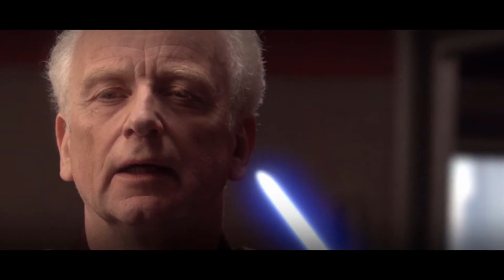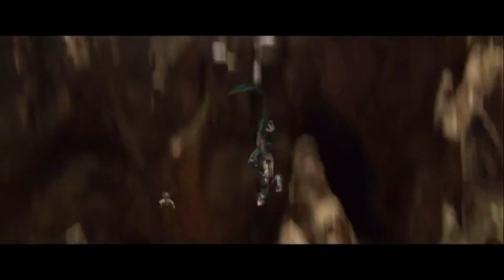What Is Order 65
Hey guys, in todays video we talk about what Order 65 is. We all know the infamous Order 66 but do you know about Order 65? I hope you enjoy and may the force be with you!